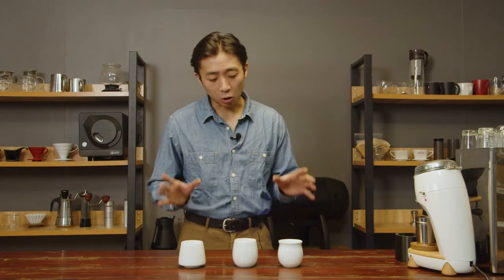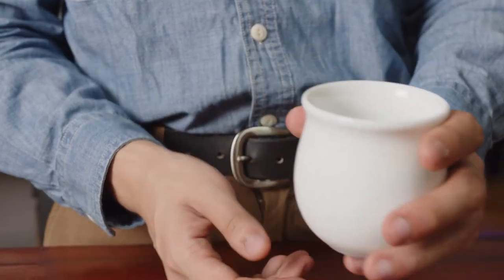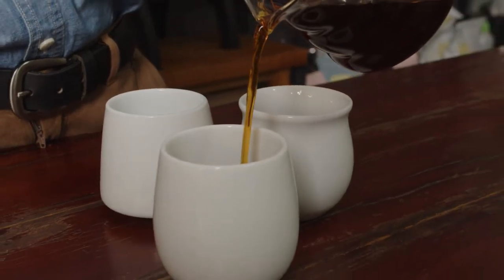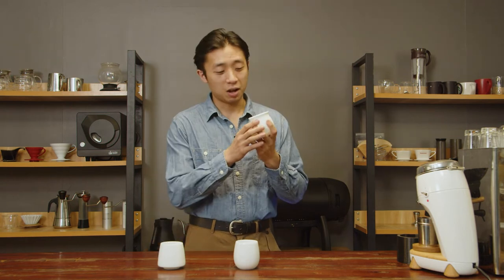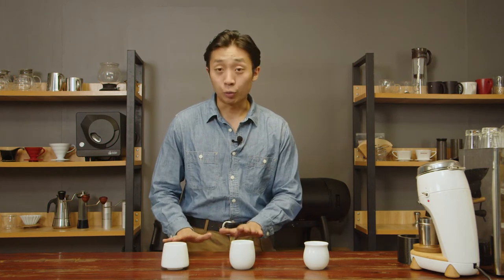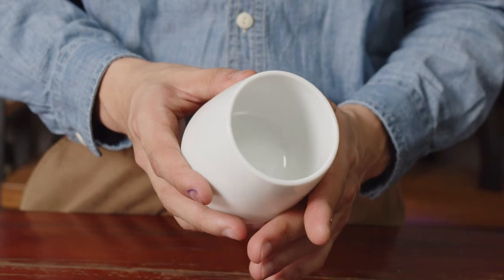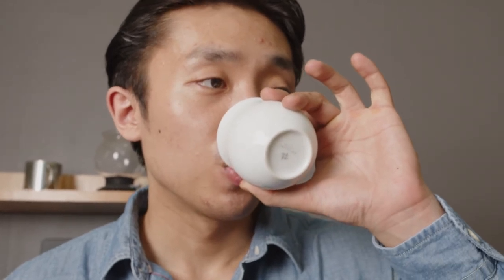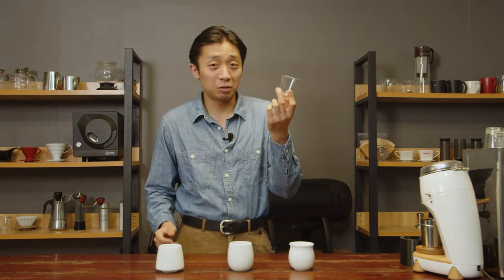Origami Cup Review: Does your cup ACTUALLY MATTER?